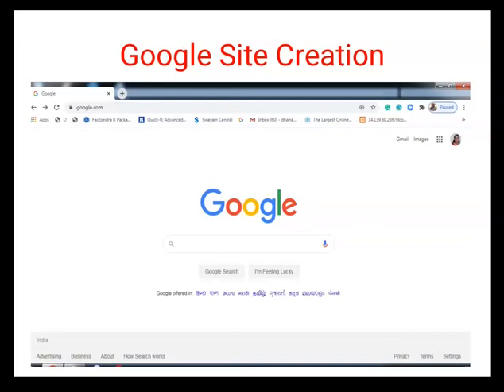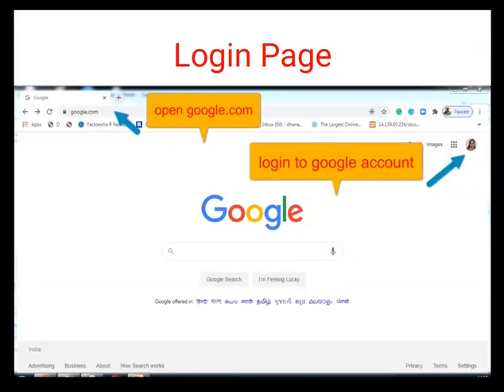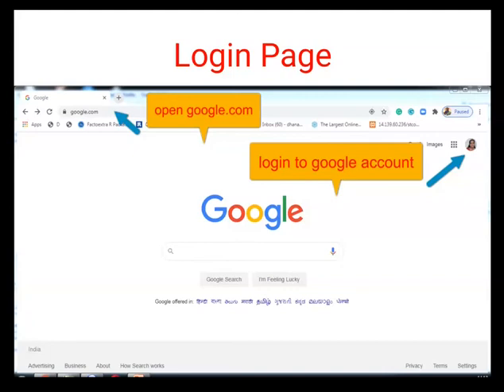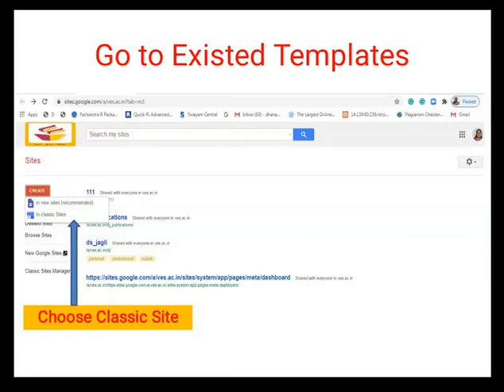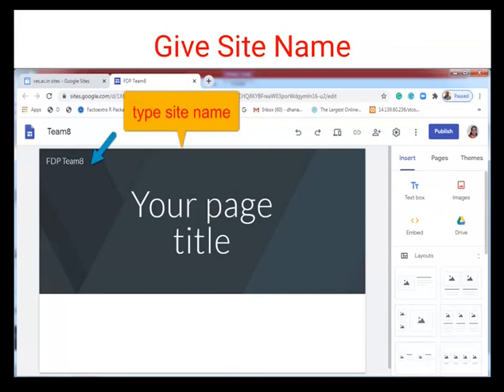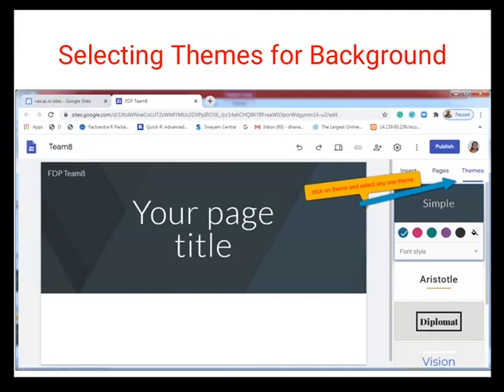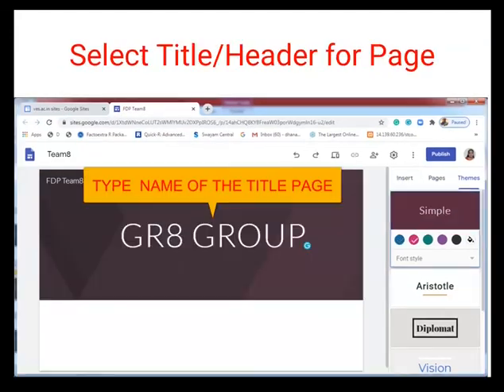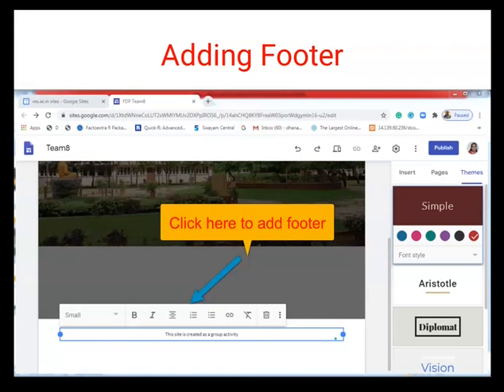4 August 2020 How to create website with google site-part#1